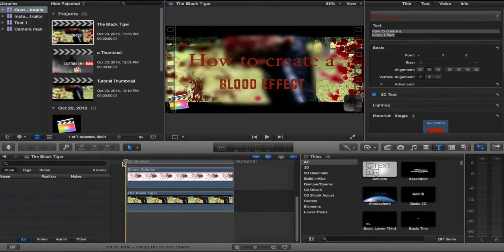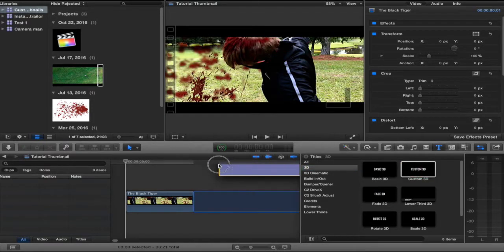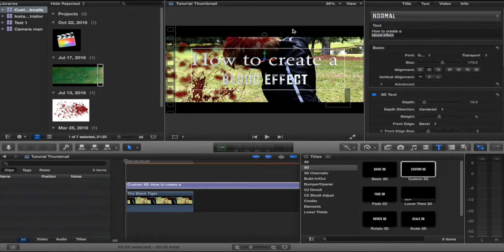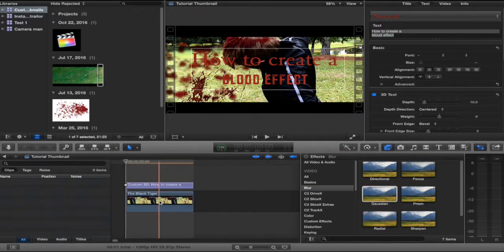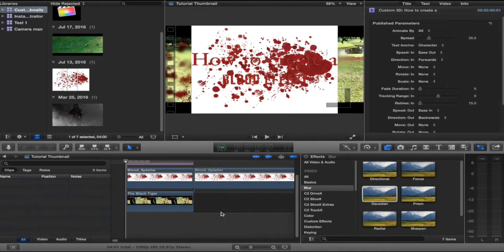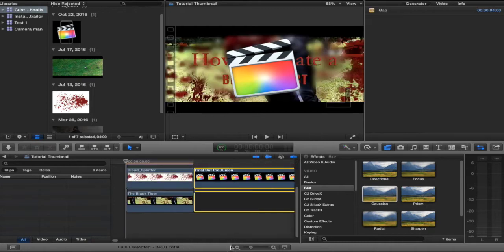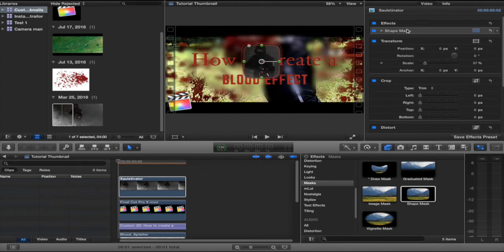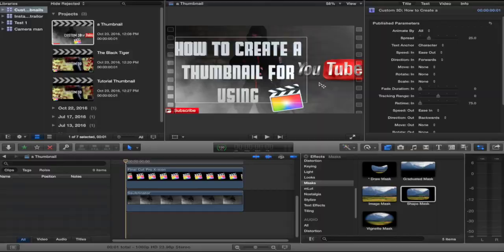How to make a Thumbnail |Final Cut Pro X Tutorial| Simple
Hey Guys! I have brought you a simple tutorial on how I made one of my thumbnails only using Final Cut Pro X!  This is a very simple tutorial and after you watch it you should be able to use the tips I put out there to make your very own thumbnail!!

To make a thumbnail you first need a picture to be the thumbnail, you then play text on it.  The text should be similar to the title.  You can place logos so they know what softwares and plenty of other pictures and even your own watermark.

Awesome Filmmaking T-shirts.
CHECK IT OUT!!!